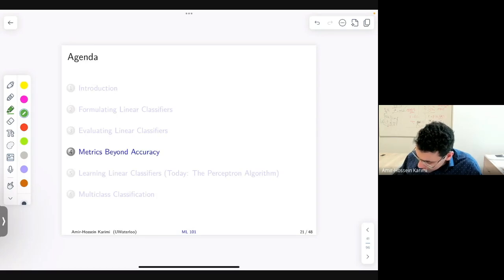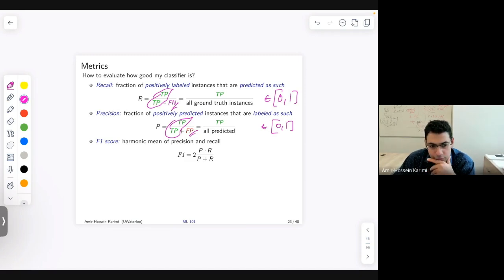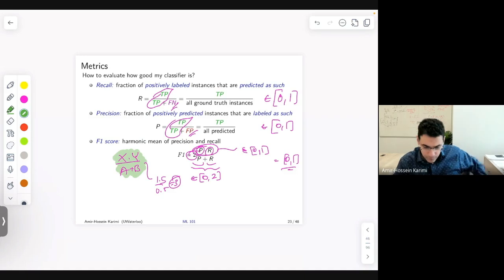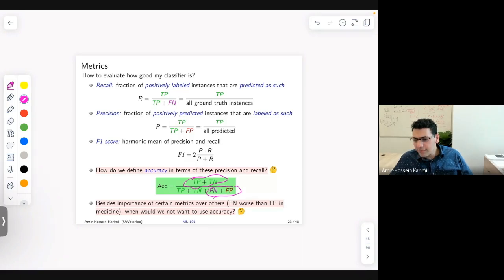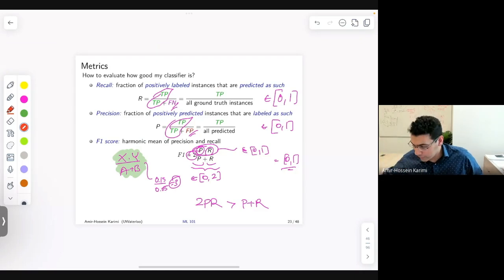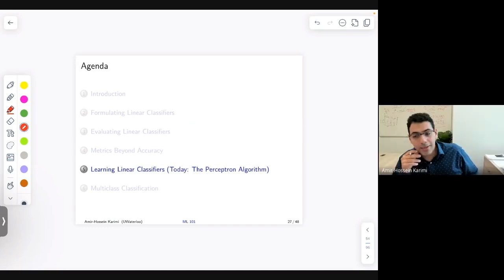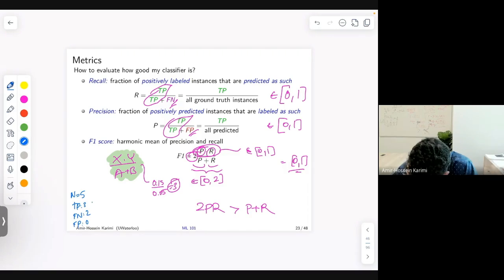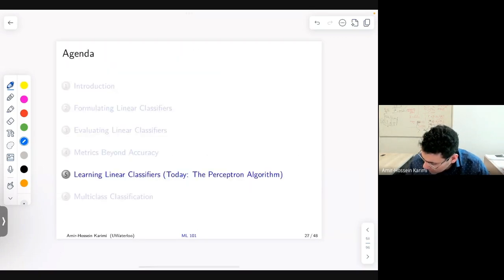Lecture 06 part 04 - Precision and Recall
Learn the difference between precision and recall, and when to prioritize one over the other.

*Logistic Regression:*
· Probabilistic interpretation

*Probabilistic Models:*
· Discriminative vs. generative models
· Bayesian classifiers

· k-Means clustering
· Mixture of Gaussians
· Expectation-Maximization algorithm